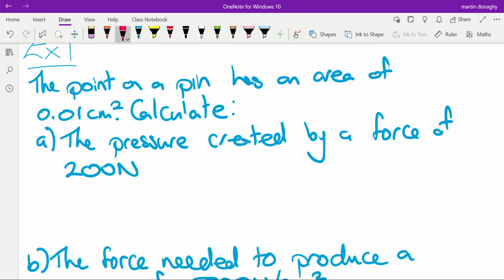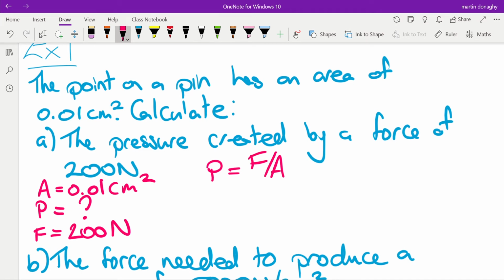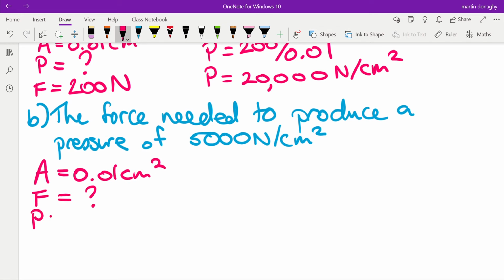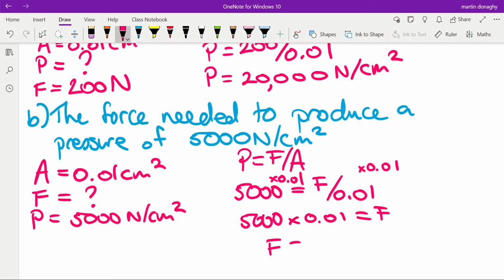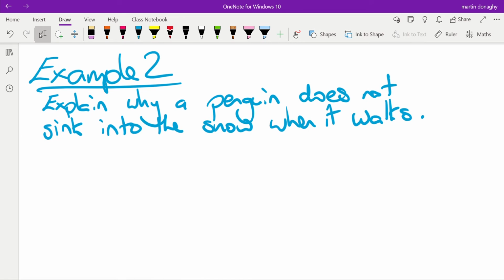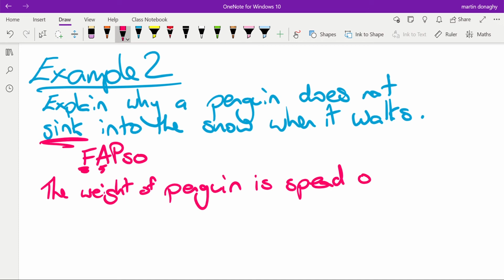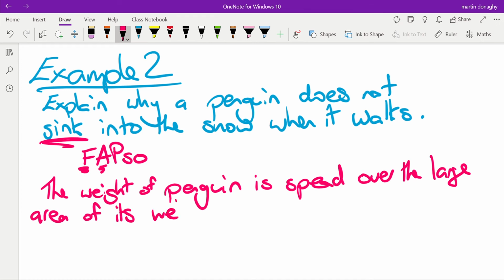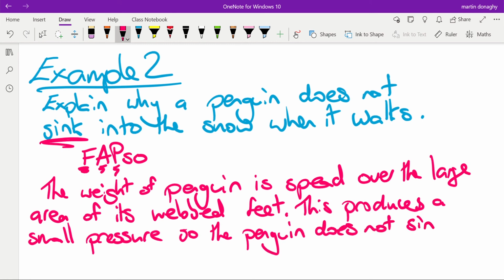yr11 pressure examples